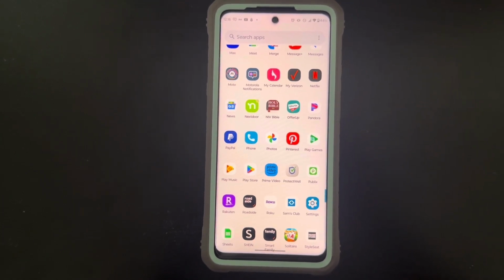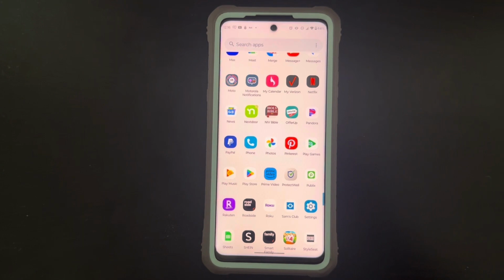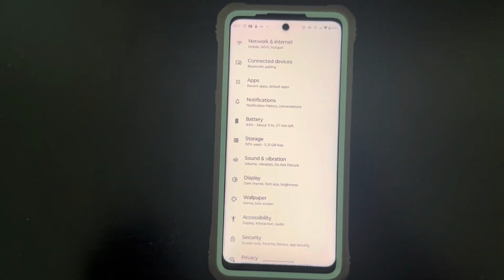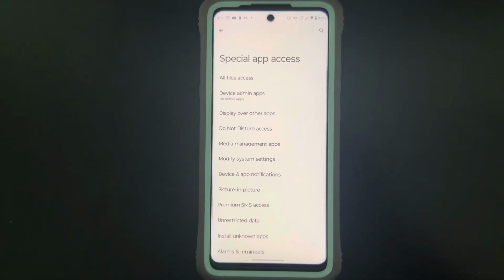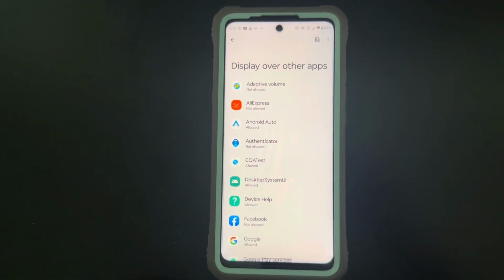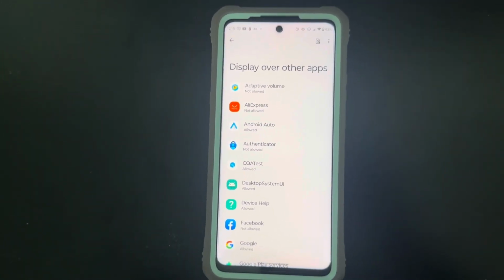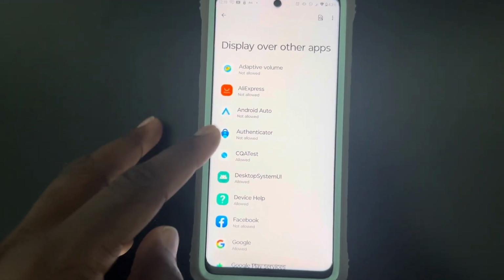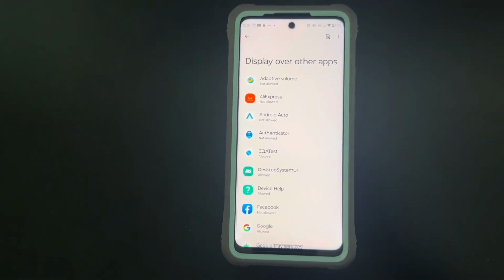Solve Android App Issues: Disable 'Display Over Other Apps' Easily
In this step-by-step tutorial, you'll learn how to easily disable the 'Display Over Other Apps' feature on your Android device to solve common app issues. If you've ever faced problems with apps not opening or functioning correctly due to intrusive overlays, this guide is for you!

🔧 In this video, you'll discover:

The importance of managing 'Display Over Other Apps.'
How to access your device's settings and navigate to the relevant options.
Step-by-step instructions for disabling this feature and regaining control over your apps.
Don't let intrusive overlays disrupt your Android experience any longer. Follow our guide and take control of your device today!